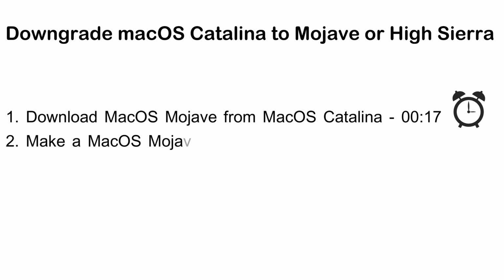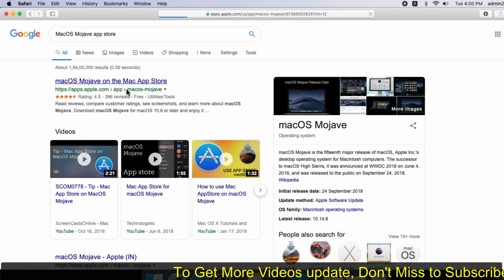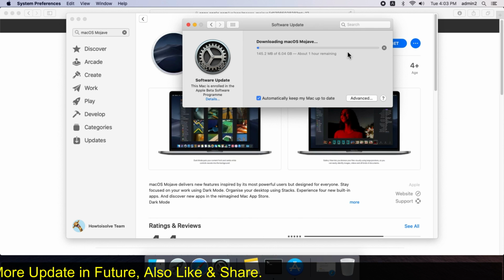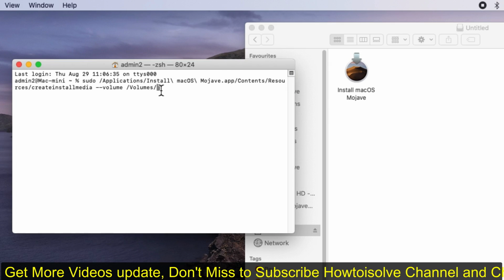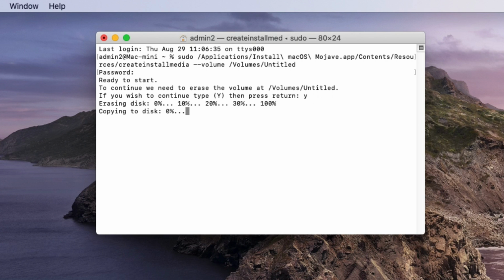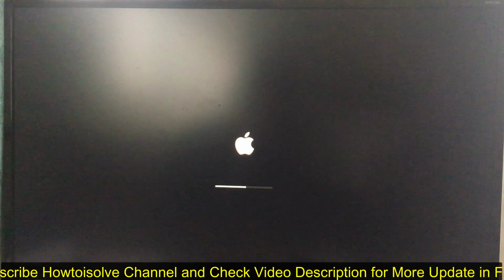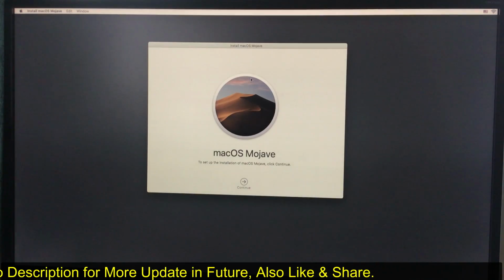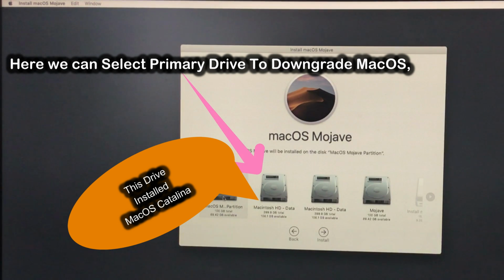Downgrade MacOS Catalina to MacOS Mojave on Mac, MacBook: 2019, Install Eralier MacOS on Mac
Downgrade macOS Catalina on macOS Mojave or macOS High Sierra, Downgrade macOS Catalina beta to Mojave. downgrade MacOS to earlier version on any Mac. this video is device in to four steps first is Download MacOS Mojave from MacOS Catalina, second is Make a MacOS Mojave Bootable Drive, third is Install MacOS Mojave on a Mac and last is setup Mojave on Mac. Download macOS Mojave install.app file on Catalina and install Using Bootable drive. Troubleshoot and dismiss the message, This coy of the "install MacOS" Application is too old to be opened on this version of MacOS. install compatible OS X Version to install app.

Check video, Install macOS Catalina & macOS Mojave on Mac Different partition

boot drive command:

sudo /Applications/Install\ macOS\ Mojave.app/Contents/Resources/createinstallmedia --volume /Volumes/[Your USB Drive Name]

1. Download MacOS Mojave from MacOS Catalina - 00:17
2. Make a MacOS Mojave Bootable Drive - 00:55
3. Install MacOS Mojave on a Mac - 01:43
4. Follow On Screen Instructions to Setup macOS Mojave - 02:52

officially apple doesn't allow to download Earlier MacOS after release of Latest compatible MacOS. After release it, we have to download using this way. Search macOS Mojave app store in google, here I found the below link or Use Link given in video description, Once you open page, Click on View on Mac App Store and your Mac will open App Store and macOS Mojave setup file. Click on get button to download it on Mac system drive. Once you download file it will located under Finder's applications folder. after that we are ready to make bootable drive.

we must need bootable drive to downgrade MacOS, So first check the drive has at least 8 GBs or 16 GBs storage. Plug your USB Drive to Mac and Open terminal using Spotlight search or Under Application and Utility folder. On your Mac Run command that given in video description. Change Your USB Drive name with actual name here for me drive name is Untitled under finder window. After that press Return to run command, here I got the message press Y to process. After press y keyboard key, first your USB Drive will erase and after erase it New Setup file will copy to Drive that we can use for install MacOS. it will take Few minutes or wait for long time until you see the message like install media new available.

Now next is how to install macOS Mojave that downgrade macOS Catalina using bootable drive, Plug your USB Drive and Turn off and turn on your Mac, also quickly press and hold on Option alter key, until you see the startup disk screen, Click on Bootable Drive that named install macOS Mojave, after that your Mac will prepare for install new MacOS from drive, Now After wait your Mac will show MacOS utility window, click on Install macOS, and click the continue button, Now macOS Mojave set is start and keep continue, In between you will get the option for select the installation drive here you have to select Primary drive that installed macOS Catalina. Select it and click on install button. wait for few minutes and follow the setup instruction and watch the video till end. here I Installed macOS Mojave successfully on my Mac that running macOS Catalina. During setup we can restore backup from time machine that saved on Mac or windows PC.

XX XX